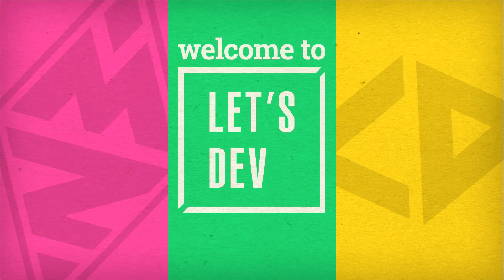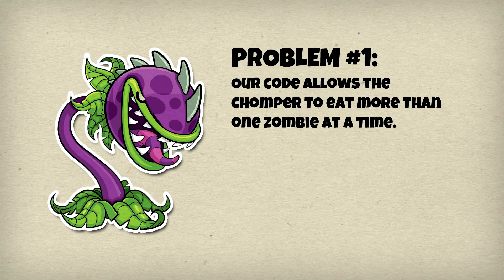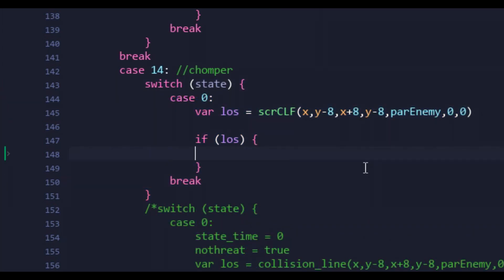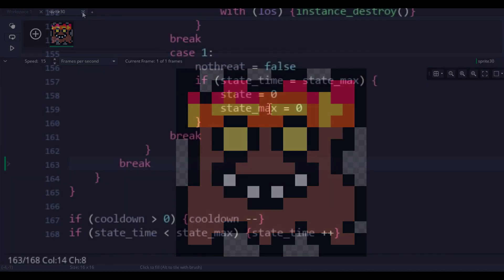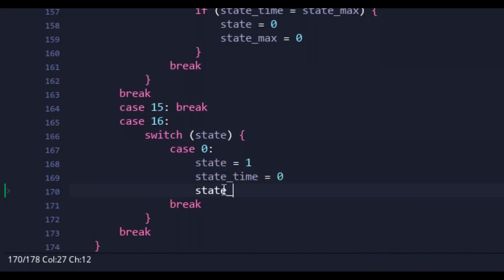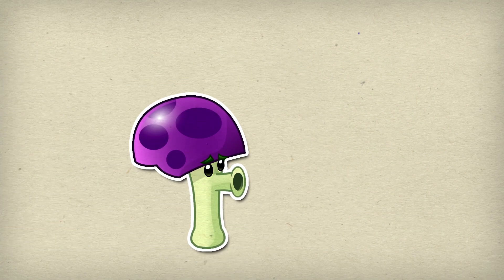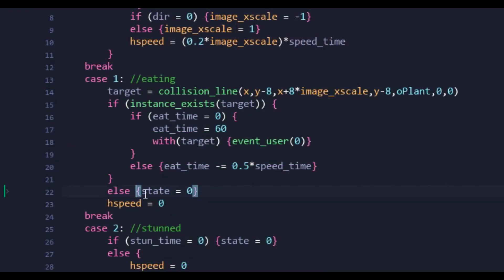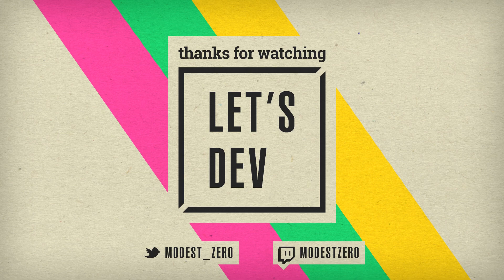HOT & SQUISHY - Let's Dev: Plants vs. Zombies Clone #7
We fix what was broke last time and continue growing our plant army!